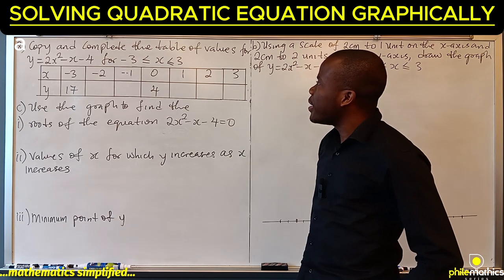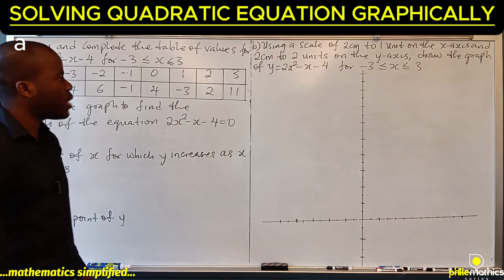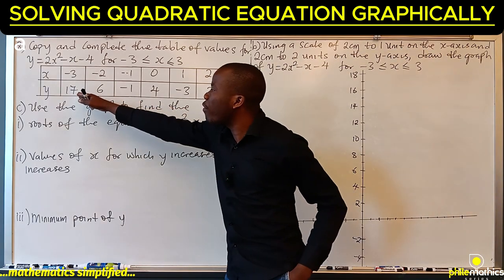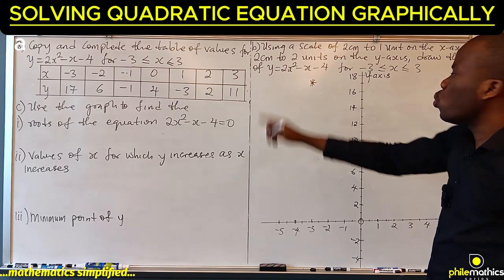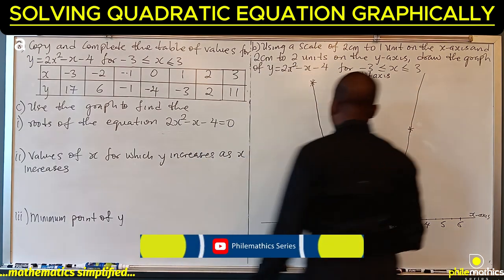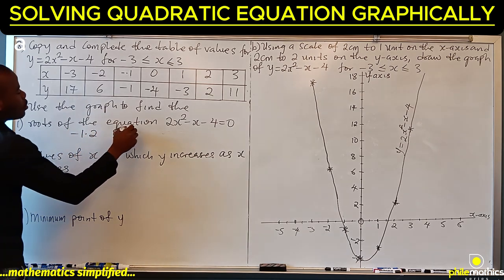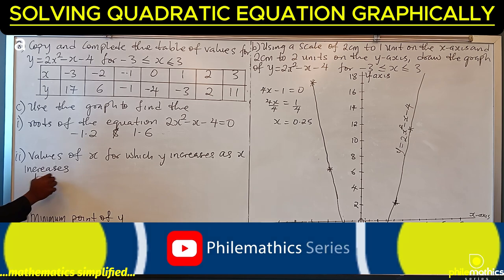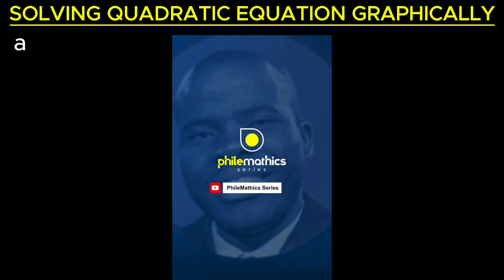Solving Quadratic Equation Graphically | EXAMPLE